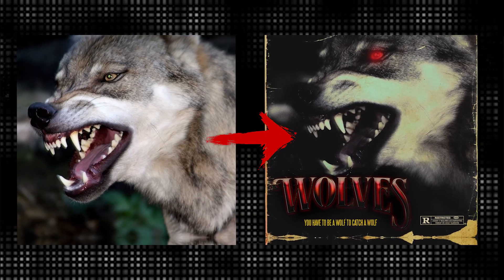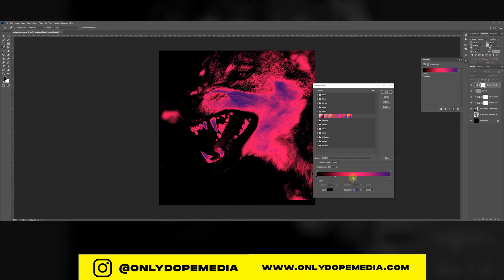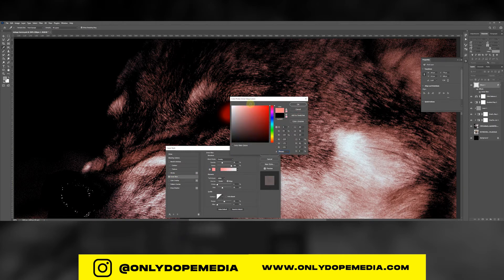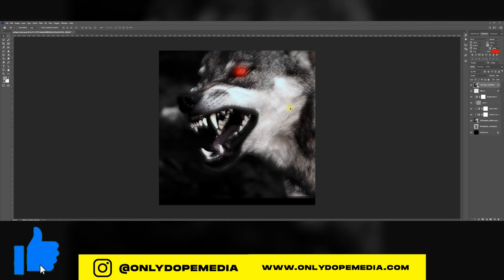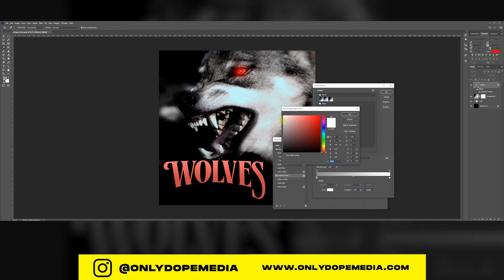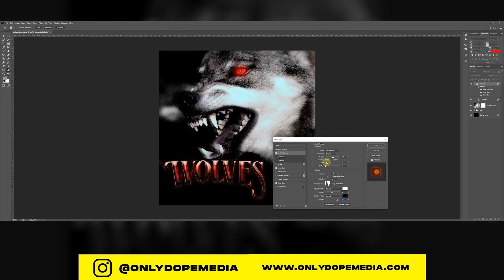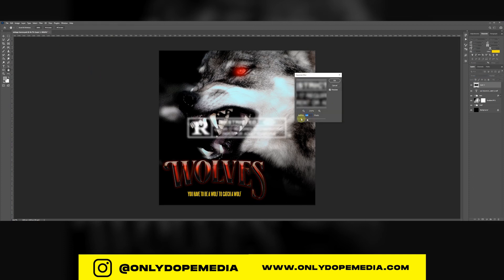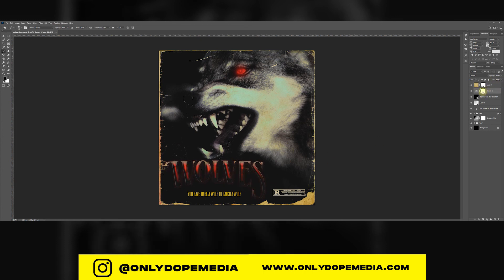Vintage Horror Cover Art | Photoshop Tutorial | Halloween GFX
I will show you how to create your own vintage horror style cover art in Adobe Photoshop. Fun Halloween project using angry wolves :)